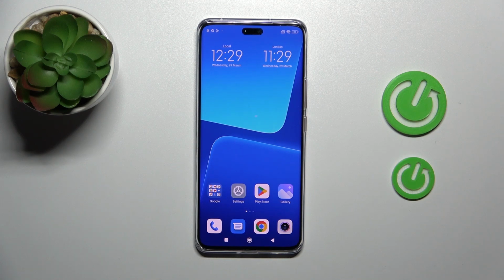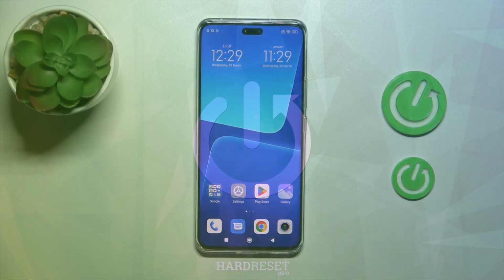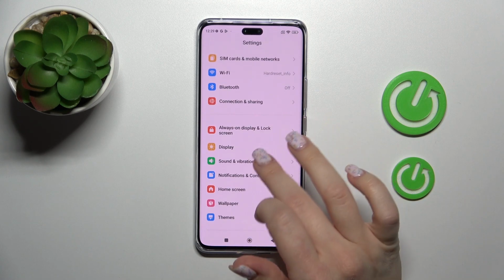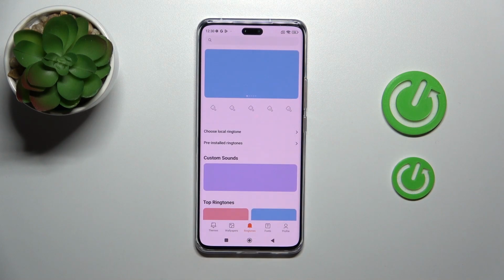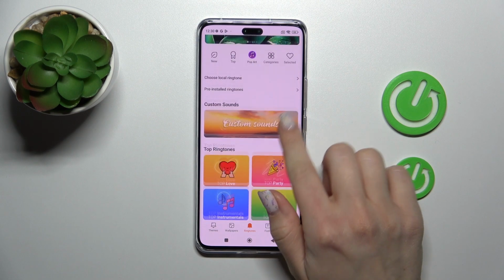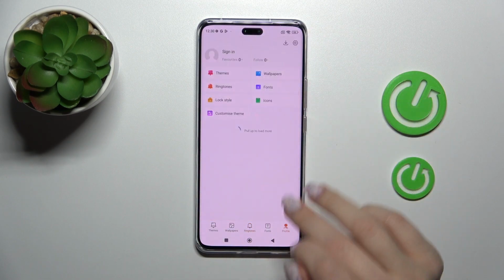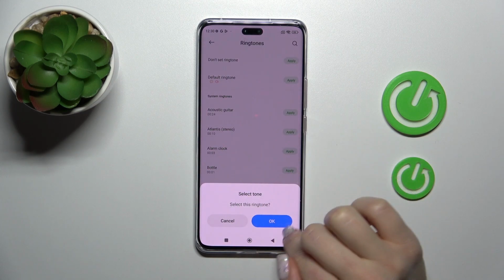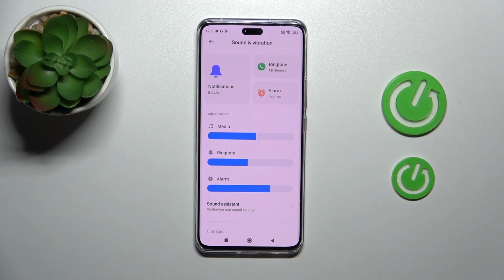How to Change Notifications Sound on Xiaomi 13 Lite?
Are you tired of the default notification sound on your Xiaomi 13 Lite and want to change it to something more personal? In this video tutorial, we will show you how to change the notifications sound on your Xiaomi 13 Lite.

How to Switch Notifications Sound on Xiaomi 13 Lite? How to Edit Notifications Sound on Xiaomi 13 Lite?